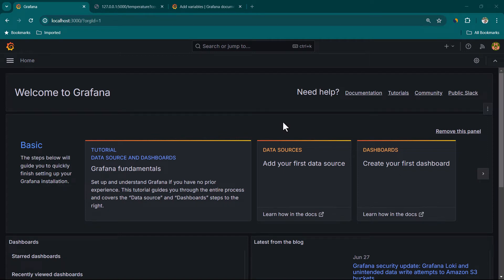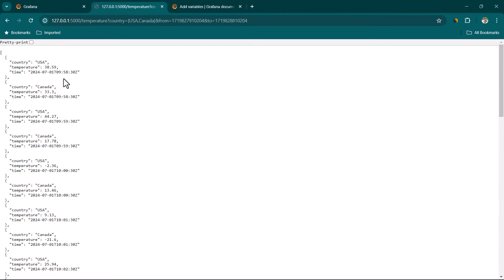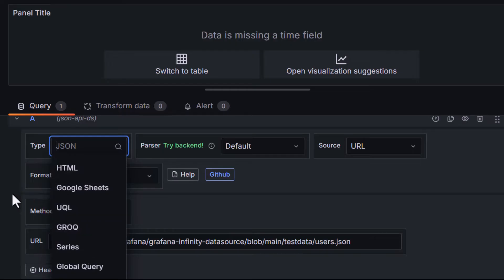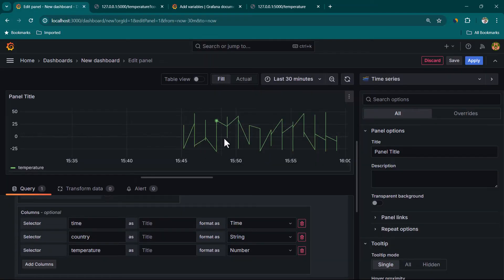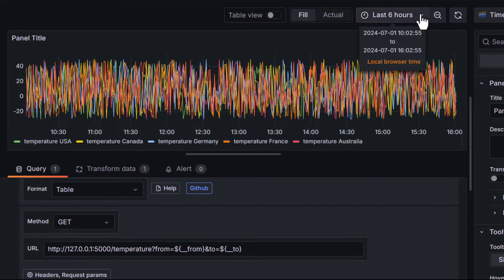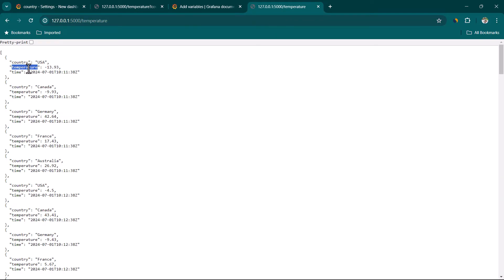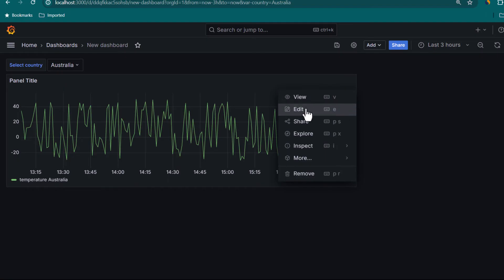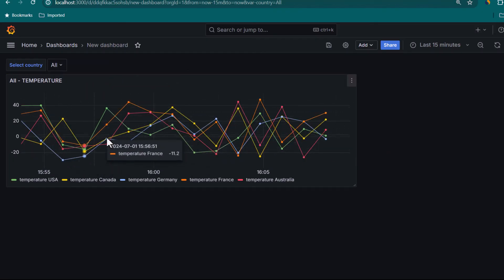Create Stunning Grafana Dashboards with JSON Data & Infinity Plugin!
**Description:**

In this video, learn how to create a Grafana dashboard using a JSON data source with real-time temperature data from an API. 🌡️ Discover the API's structure, specifically its ability to return temperature data per country over specified time ranges. 🗺️ We start by understanding how to modify API requests for specific countries, like USA and Canada, and different time periods. You'll see a simple Flask API powered by ChatGPT to fetch data dynamically. 🖥️ Next, we move into Grafana, connecting data sources and configuring Infinity plugins, to visualize this data effectively. 🖌️ The video guides you through customizing visual displays with parsing options, result fields, and transformations to partition and visualize data by country. 🌎 We explore adding dynamic variables like country filters, demonstrating how to show max temperatures and consider multi-country views. This tutorial empowers you with the skills to use Grafana's Infinity panel for data visualization, with interactive features to filter and format your displays. 🛠️ Dive into the step-by-step guide and enhance your data-driven decision-making! 📊

**Chapters:**

00:00:00 Introduction to JSON API & Temperature Data
00:00:18 Filtering Temperature by Country and Time
00:00:48 Understanding Unix Epoch Format in Grafana
00:01:07 Setting Up a Basic Flask API
00:01:32 Visualizing Data in Grafana
00:01:47 Adding a Data Source Connection
00:02:37 Configuring Data and Visual Builder
00:03:01 Parsing Options and Adding Columns
00:03:57 Setting Time Ranges and Data Partitioning
00:06:00 Applying Country Filters
00:07:38 Using Graphana Variables for Dynamic Filtering
00:08:43 Customizing Dashboard Titles and Multi-selection
00:09:48 Max Temperature Visualization
00:11:11 Conclusion and Call to Action